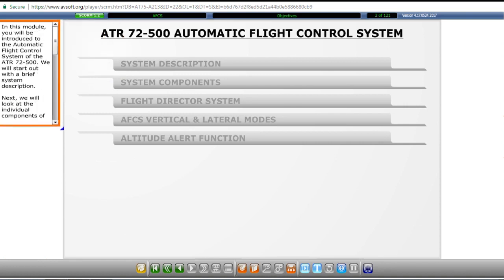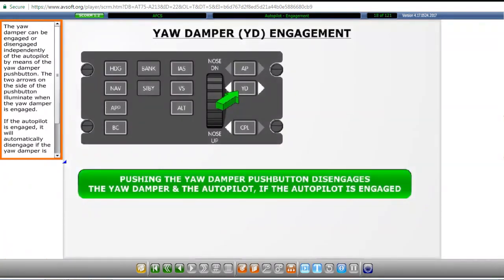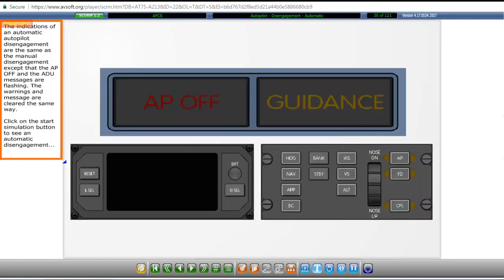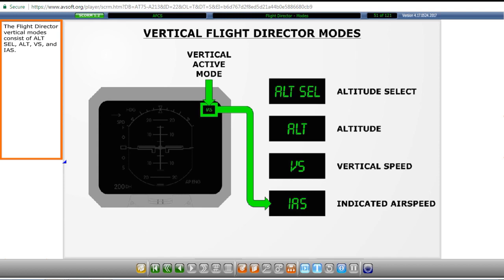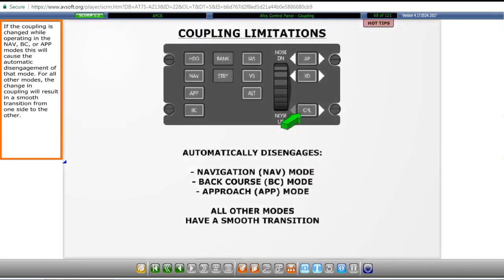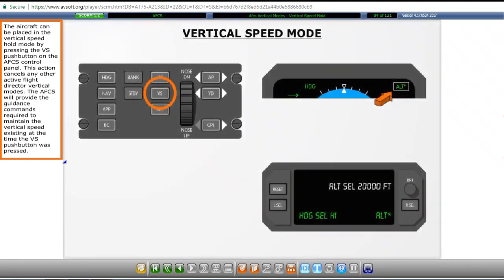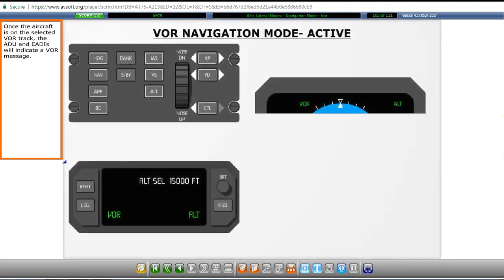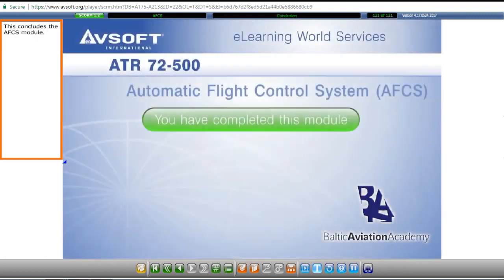ATR 72 500 AFCS